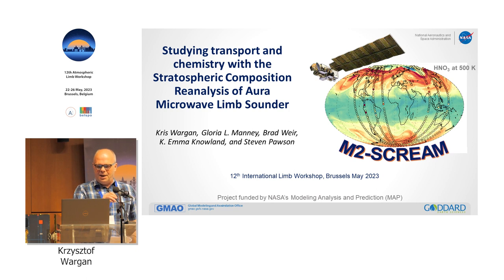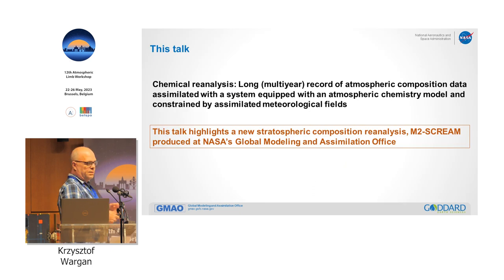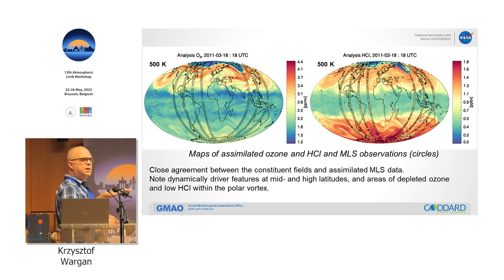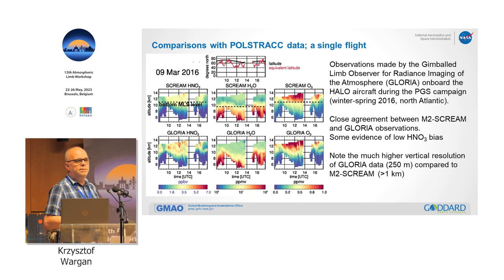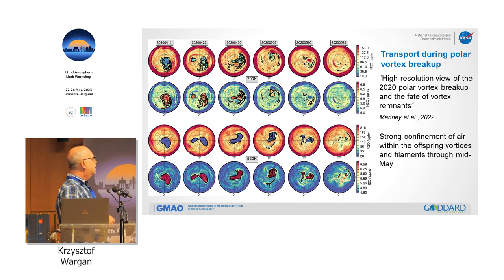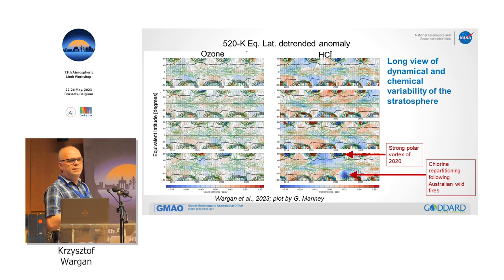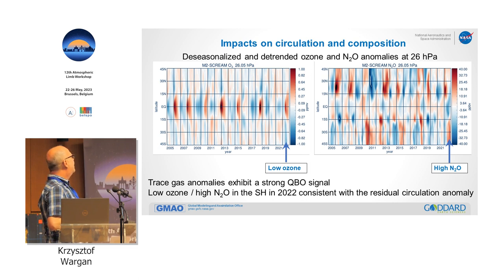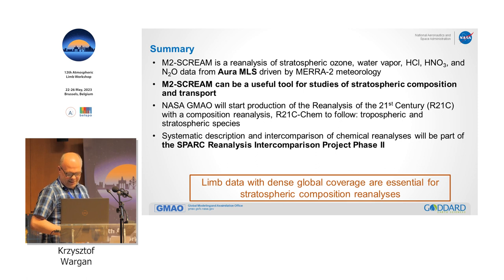Krzysztof Wargan - 12th Atmospheric Limb Workshop - Brussels, 22-26 May 2023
Scientific presentation by Krzysztof Wargan at the 12th Atmospheric Limb Workshop. Hosted by the ALTIUS satellite mission team at the Royal Belgian Institute for Space Aeronomy (BIRA-IASB) at the Palace of the Academies in Brussels, Belgium on 22-26 May, 2023.